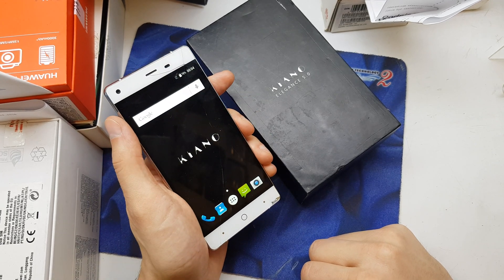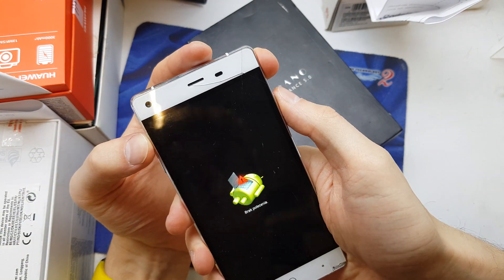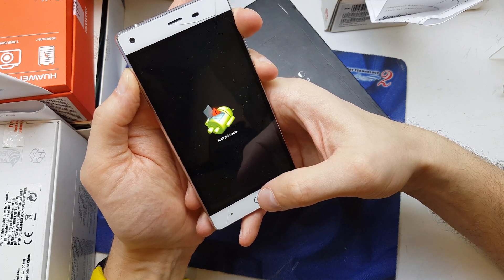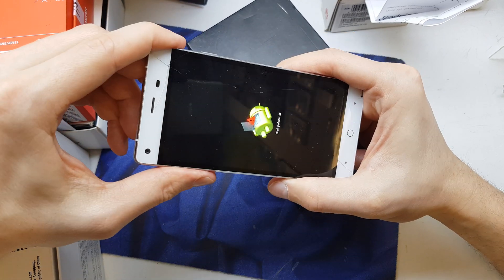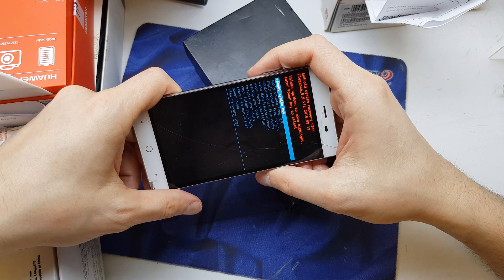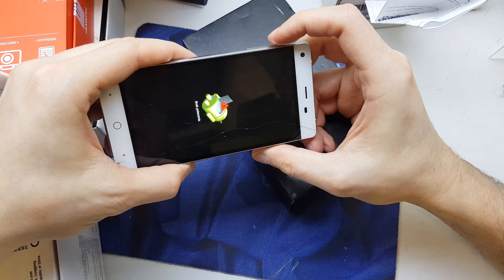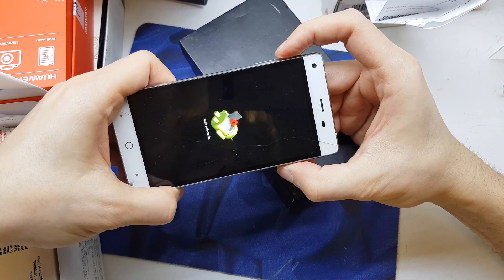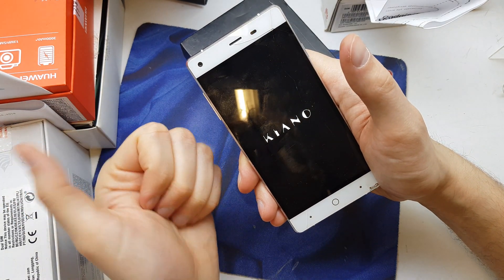Hard Reset KIANO Elegance 5.0 📞 How to Remove and bypass pattern lock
How to accomplish the factory reset? How to reset screen password? How to enter the recovery mode? How to remove pattern lock